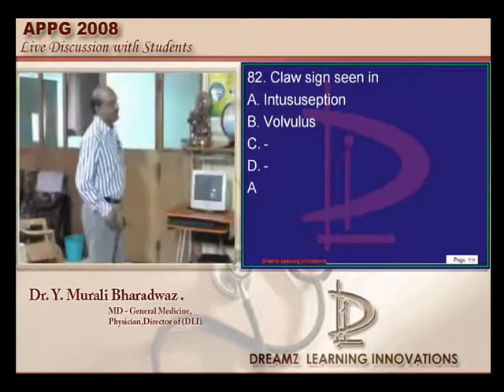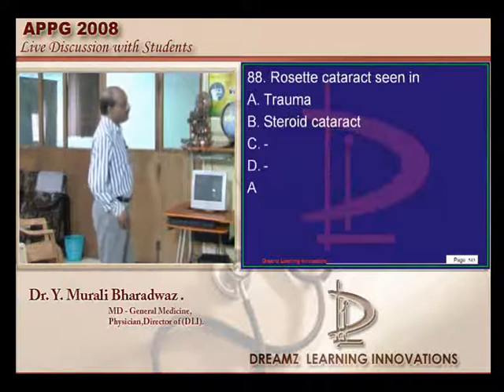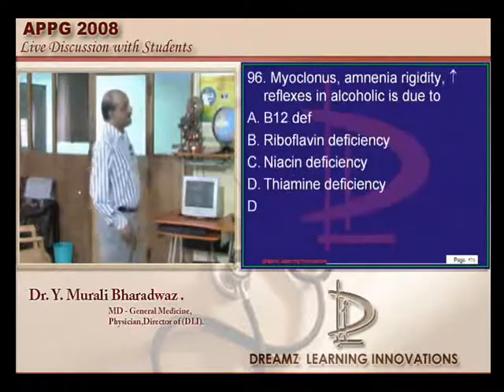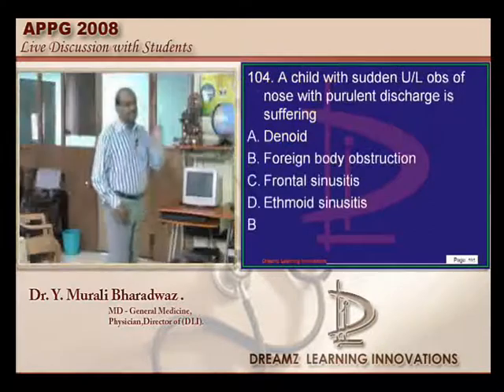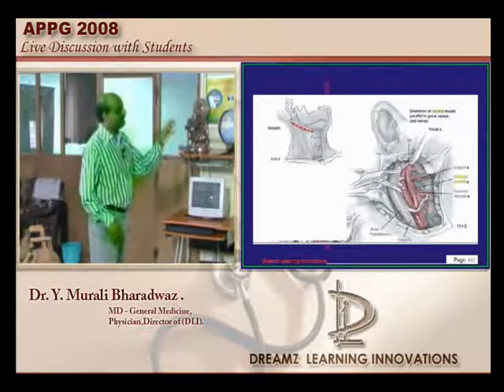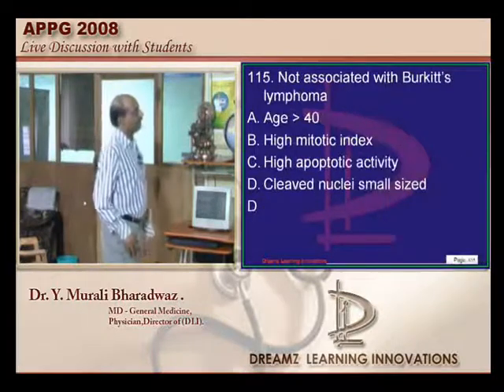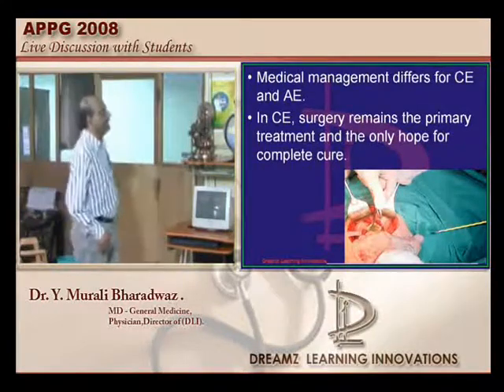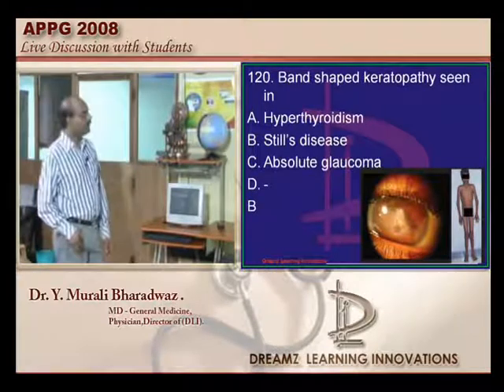NEETPG Coaching APPG 2008 Lec 07